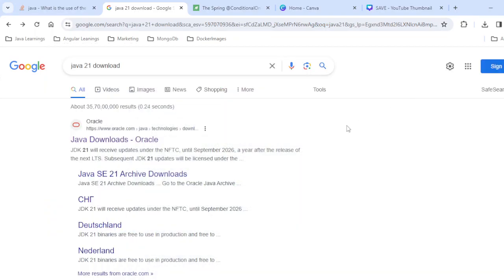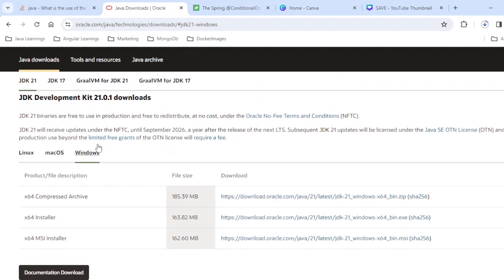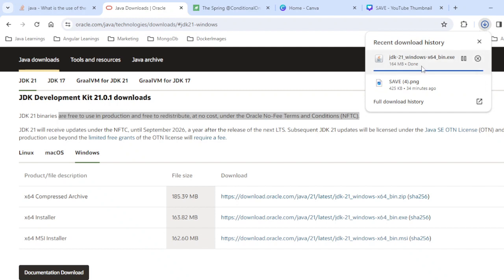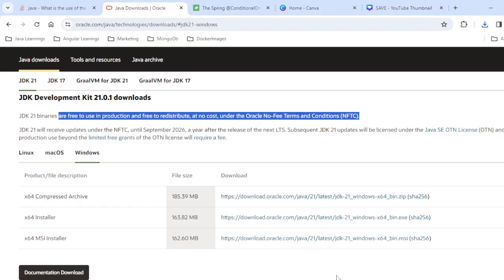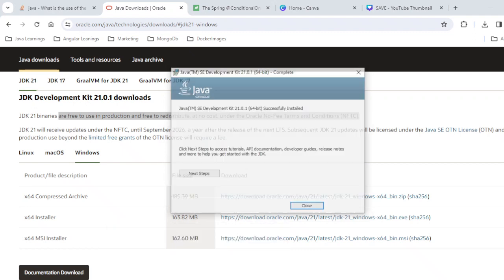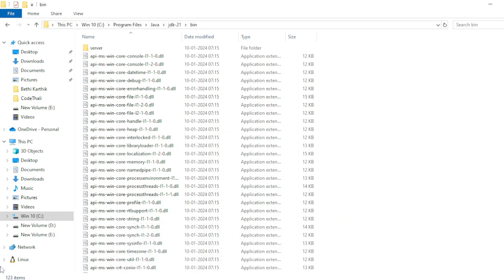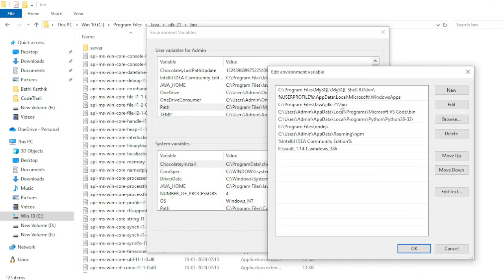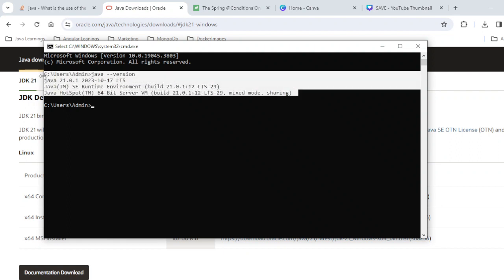Install Java 21 in Windows | Kbtutorials | Java Tutorials -1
In this video we will learn steps to install java 21 in windows machine. We will learn how to set java path in windows.

spring boot rest api, spring boot tips, spring boot project, spring boot hands on, spring boot interview questions, java, java tutorials,core java tutorials